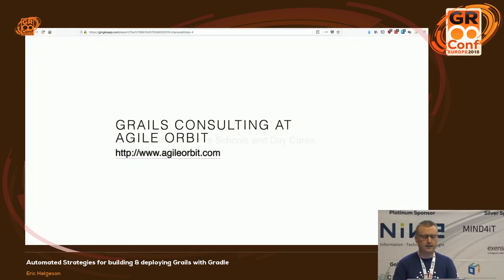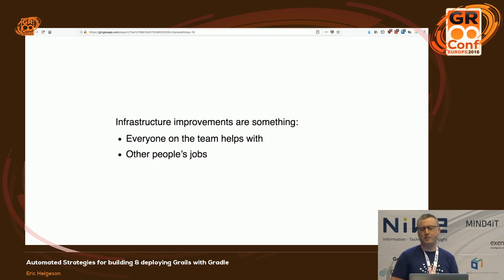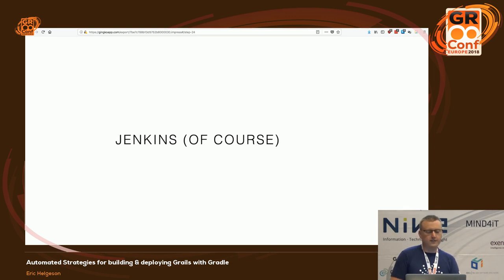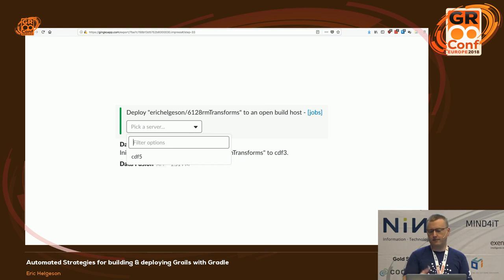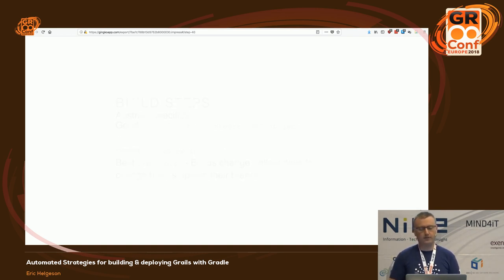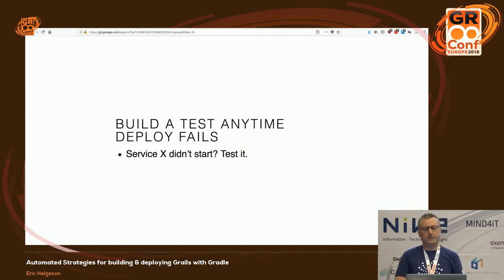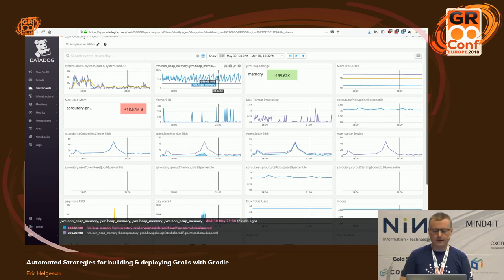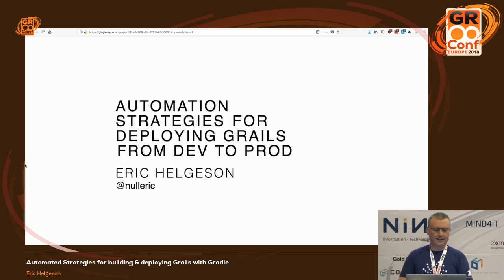Automated Strategies for building & deploying Grails with Gradle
Learn how to build your Grails application with a focus on automation. We will go over building all aspects of your app as code, architecting for production, infrastructure testing, and operations in production.We will look at how to leverage gradle for task automation, consider multiple deployment approaches (cloud, docker, on prem, even single machine), testing approaches, and how Grails can leverage spring-boot for production ready applications.